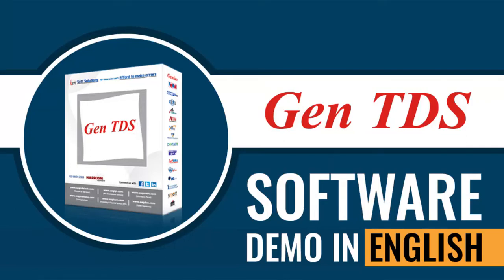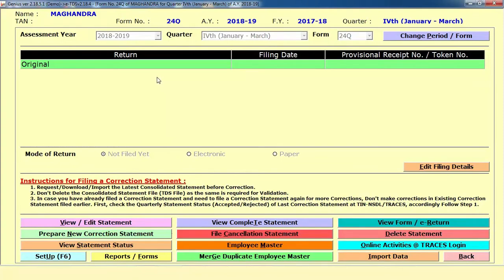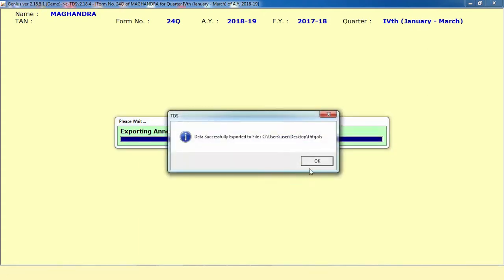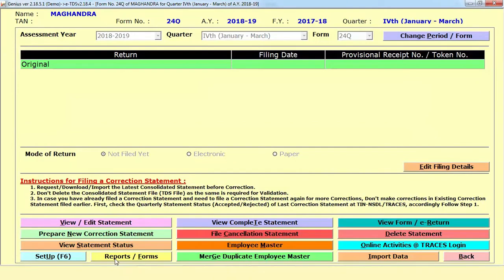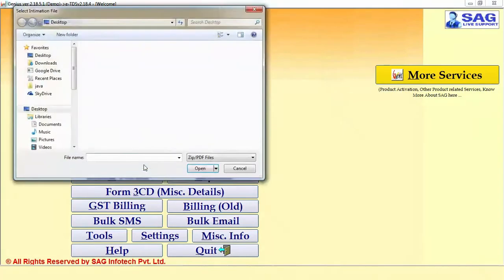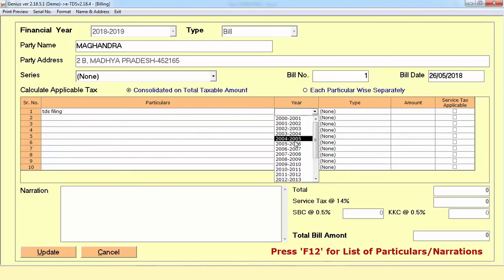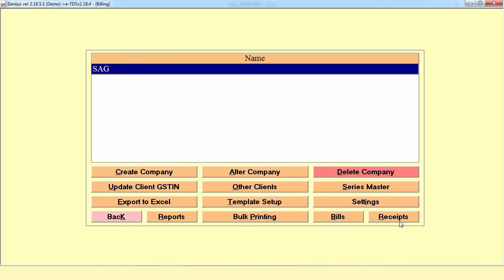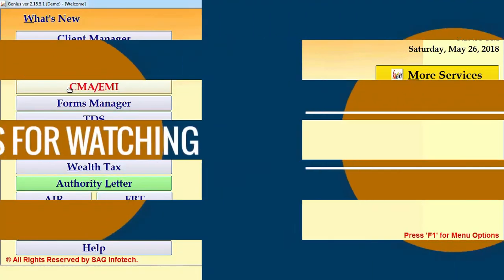GEN TDS Software Demo in English | Online TDS Filing Software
Here is the demo of Gen TDS Software to help taxpayers with their tds e-filing online. The software has accurate algorithms and error-free calculations to fit for the professionals who wish for a complete TDS software package for their clients. This TDS software is a module of famous Genius Software by SAG infotech.

The gen tds software demo represented here describes a complete working and user interface demands of the software and the professionals can learn the basic point to work on tds return filing software.

There is also a TDS return filing software free demo for the professionals who want a little knowledge of the TDS software before purchasing the tds software for e -tds filing.